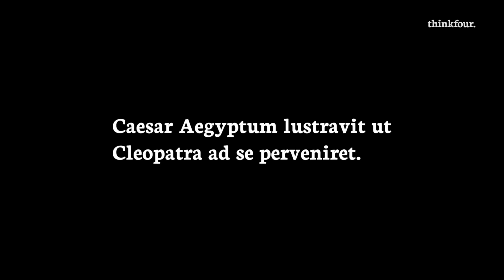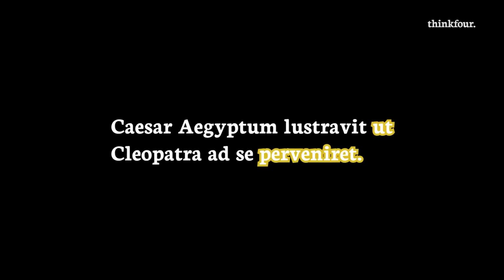Higher Latin - Syntax: indirect commands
Watch this video tutorial to appreciate Indirect Commands for Higher Latin (and why some teachers are nicer than others).